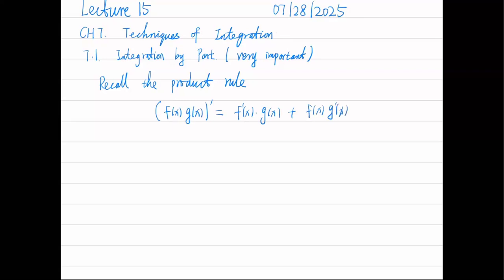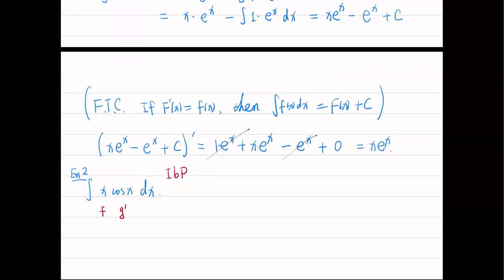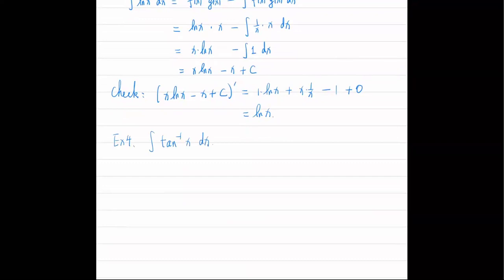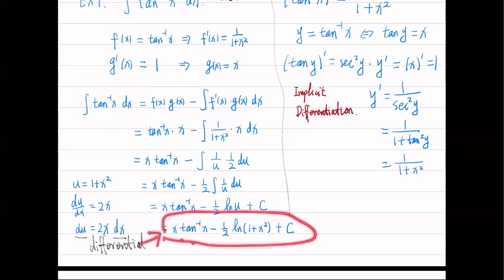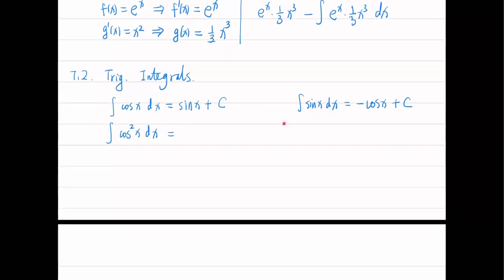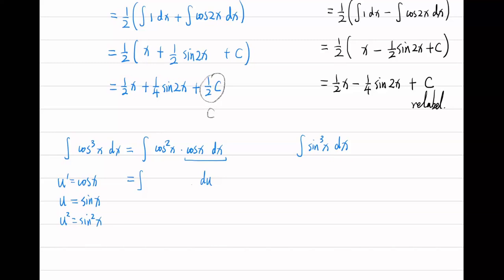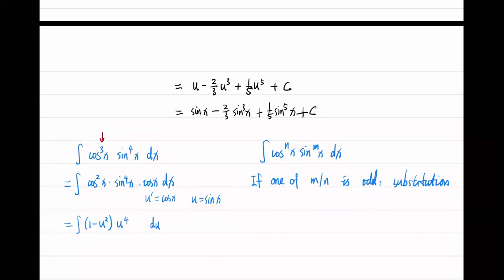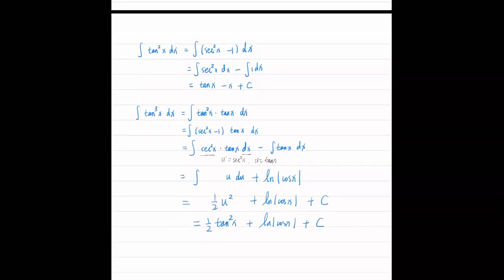Lecture15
In this lecture we study the techniques of integration. The first one (and the most important one) is Integration by Part (IbP). It allows us to reduce a complicated integral to a slightly simpler one. We have quite a few examples demonstrating how it works. Caution: the purpose of IbP is to make the integral simpler, and you are on the wrong direction if your integral becomes more complicated. Then we do a few trigonometric integrals: how to integrate the powers of sine and cosine functions. We will cover the integral of tangent and secant functions next time.